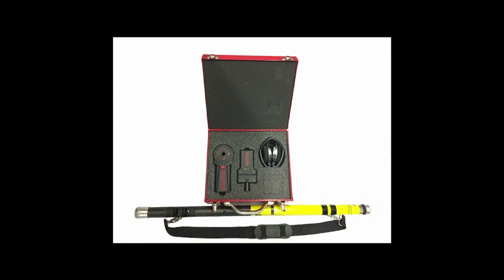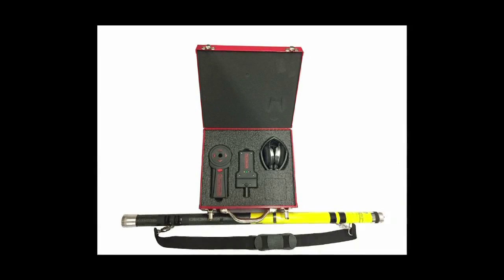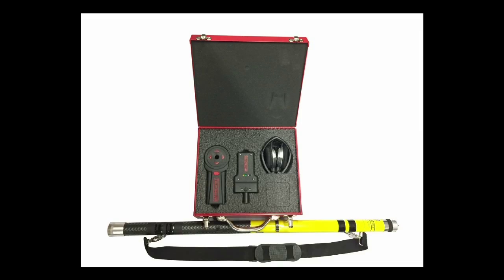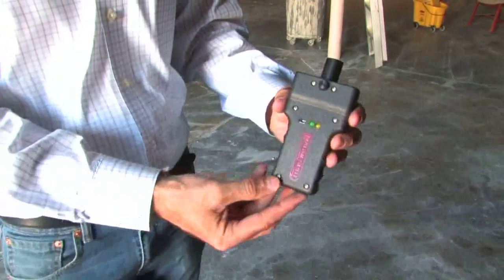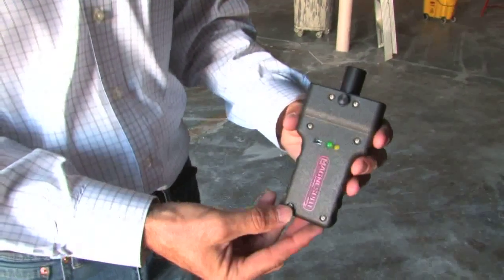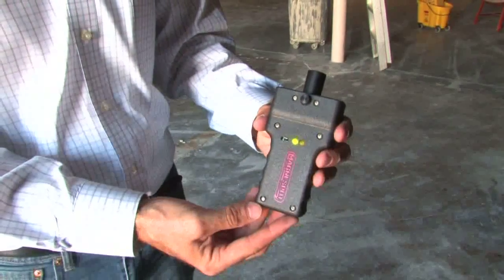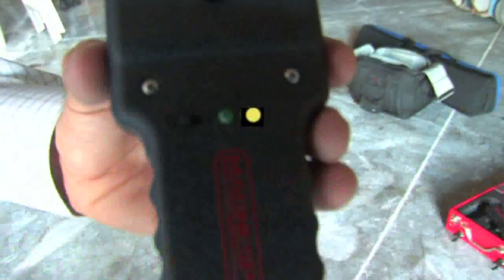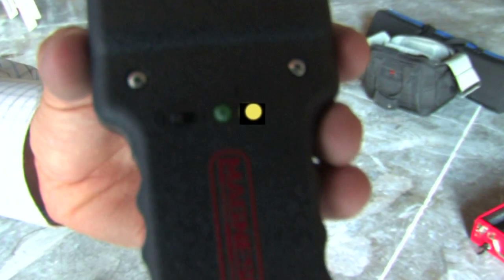Magnespot Conduit Locating System Video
XR1000-CL Conduit Locating System